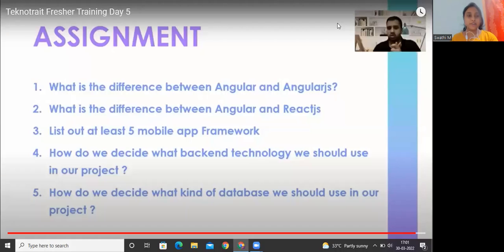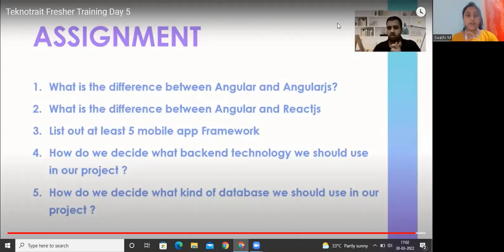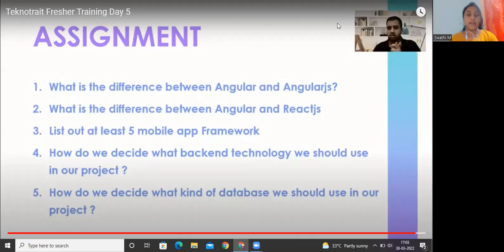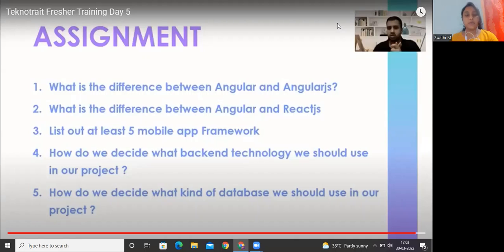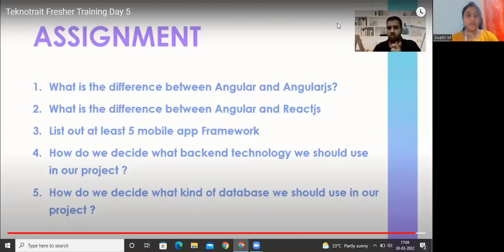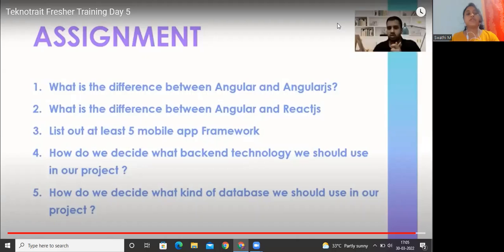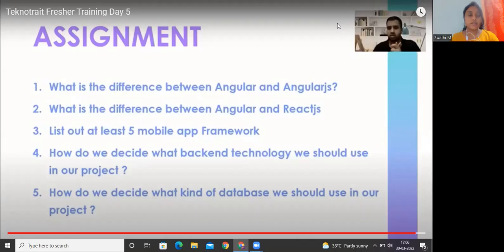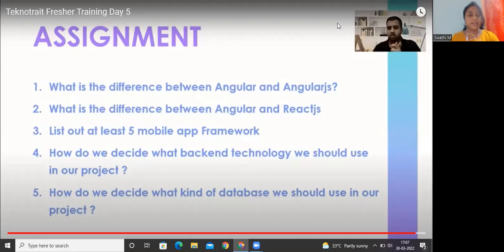Swathi M - Teknotrait Training Day 5 Assignment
Hey Guys,

In this video, I will be explaining the following questions:

Q1 : What is the difference between Angular and Angularjs?

Q2 : What is the difference between Angular and Reactjs?

Q3 : List out at least 5 mobile app frameworks?

Q4 : How do we decide what backend technology we should use in our project?

Q5 : How do we decide what kind of database we should use in our project?